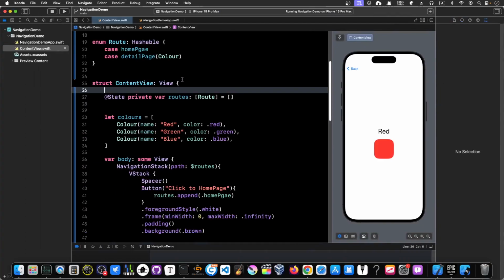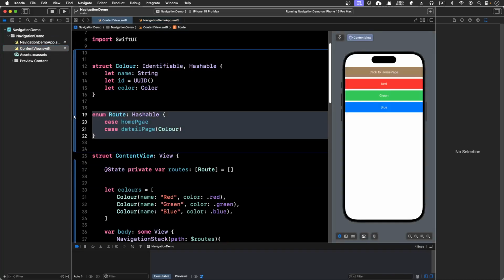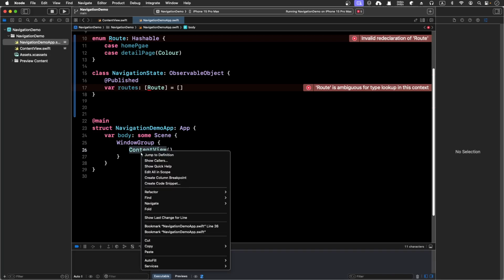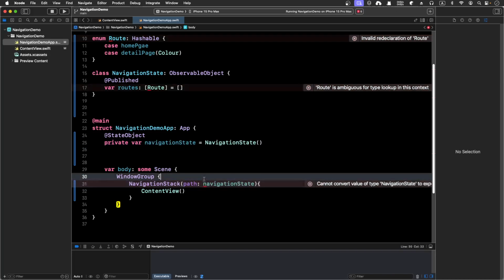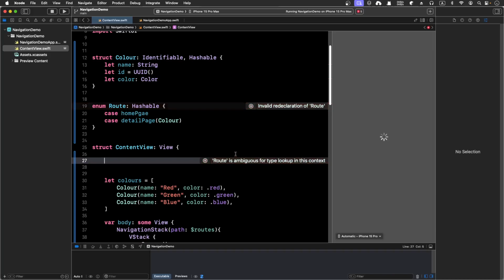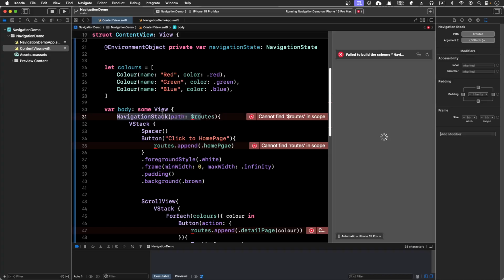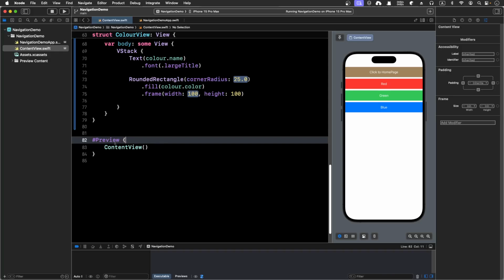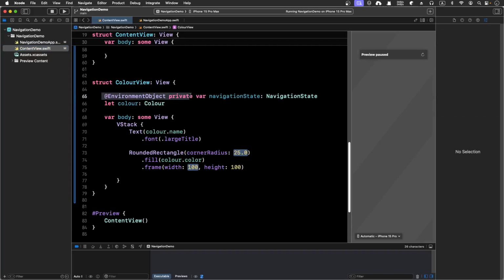【ios development tutorial for beginners】31 How to make a global navigation routes